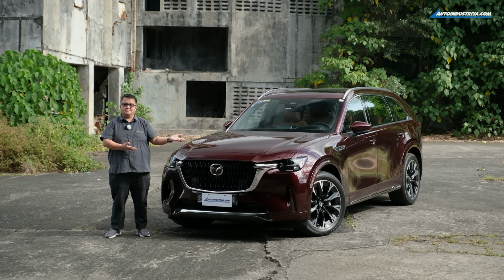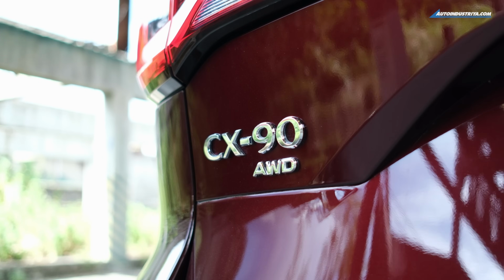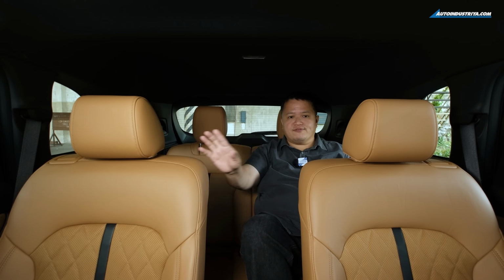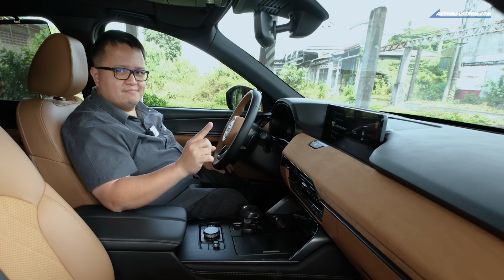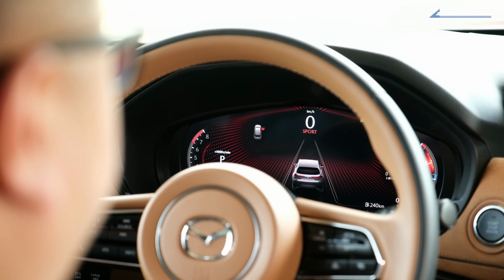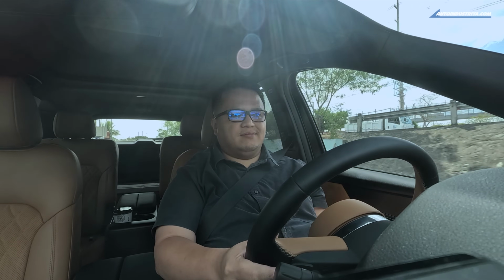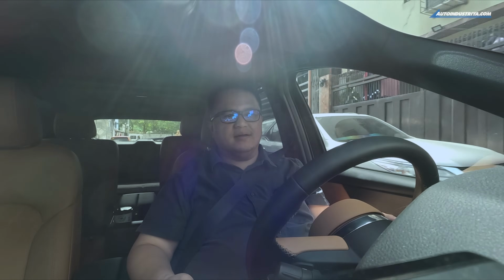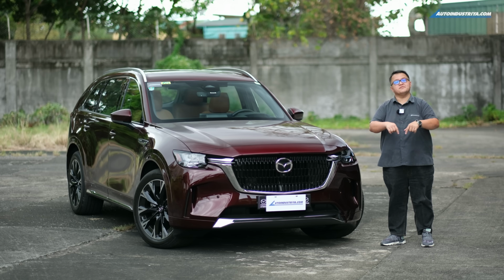2024 Mazda CX-90 3.3L AWD HEV Turbo Exclusive Review - Legit luxury SUV at PHP 3.78M?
Mazda started with a lofty ambition: they wanted to create a legit luxury SUV. The result is the 2024 CX-90 3.3L AWD HEV Turbo Exclusive. Yes, it’s a mouthful, but Vince takes it out for a full review to find out if they hit the mark.

NOTE: The Artisan Red color adds PHP 22,400 not PHP 22,800

00:00- Intro
01:08 - Exterior Impressions
03:18 - Rear and Cargo space
04:54 - Engine
06:08 - Third row Impressions
07:04 - Second row Impressions
08:30 - Interior Impressions
11:16 - Infotainment
13::46 - Driving Impressions
17:27 - Fuel Economy
20:38 - Pro and Cons
20:50 - Pricing and Final Verdict